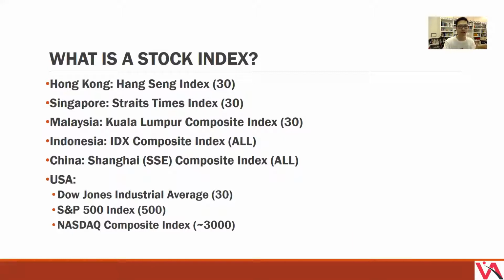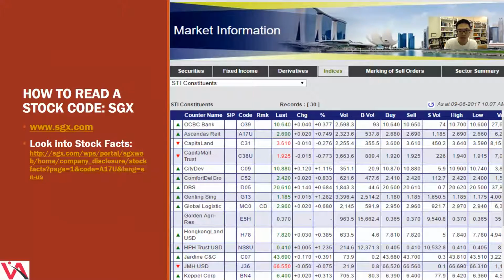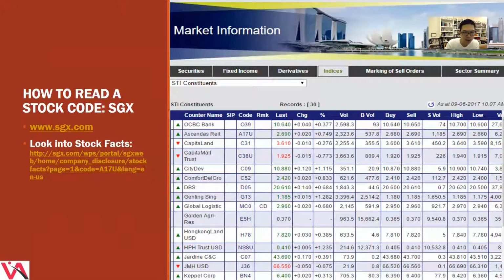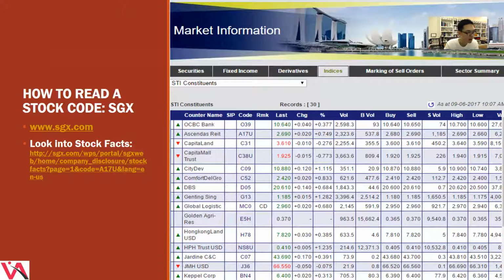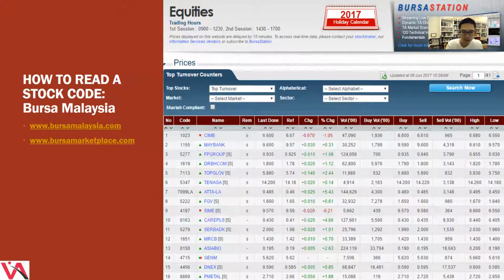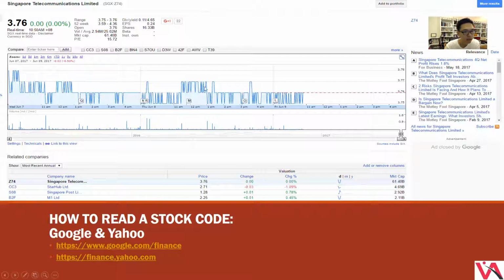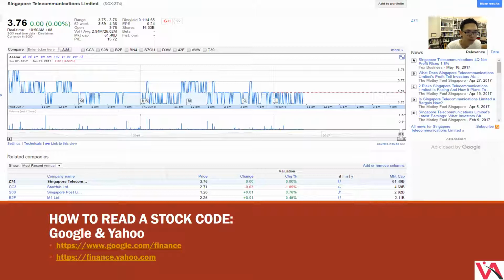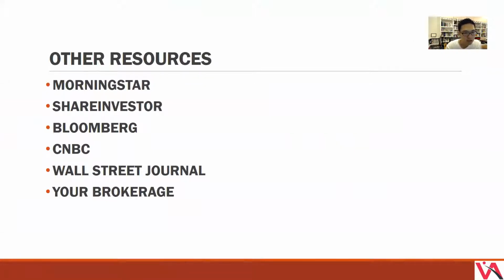How To Read A Stock Code Part 1: Class 5A